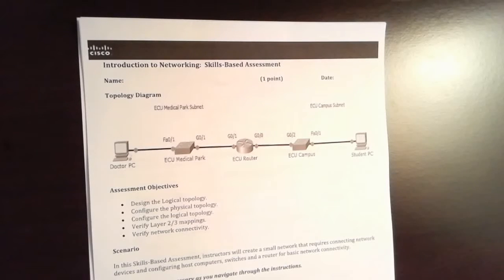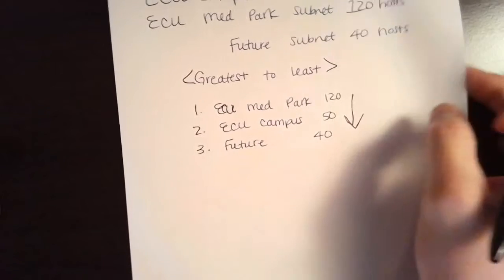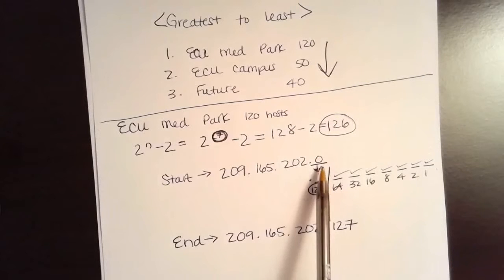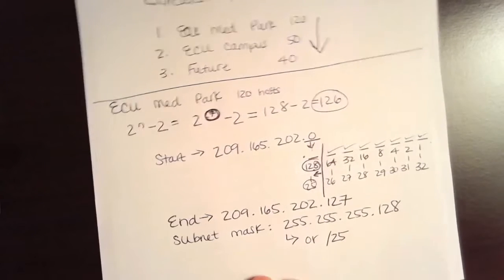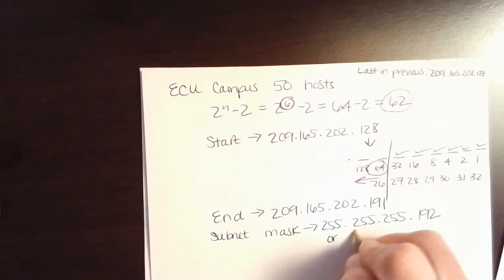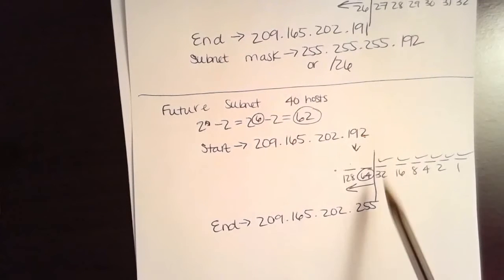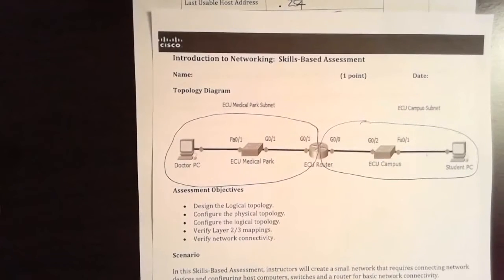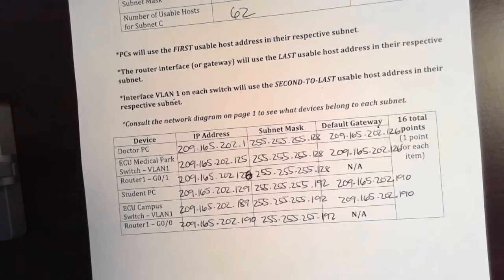Chapter 1 Lab Assignment (NET 126)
This video walks through the subnetting portion of the NET 125 Final Exam.